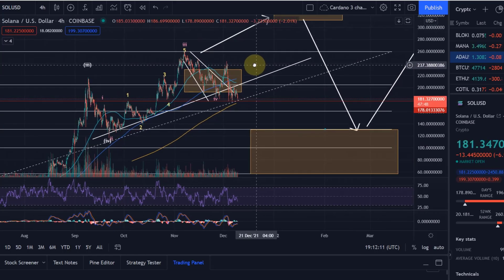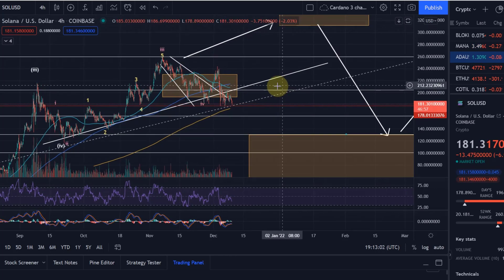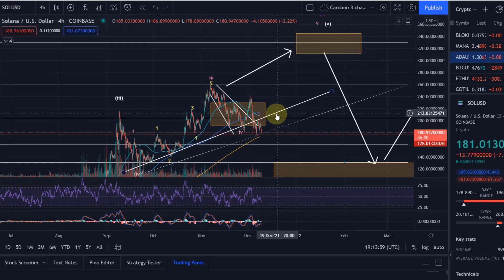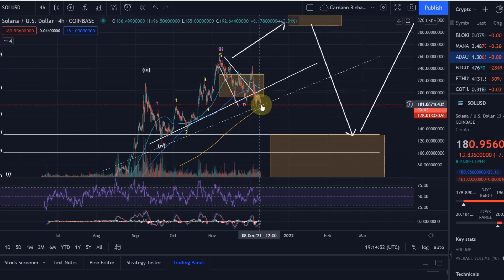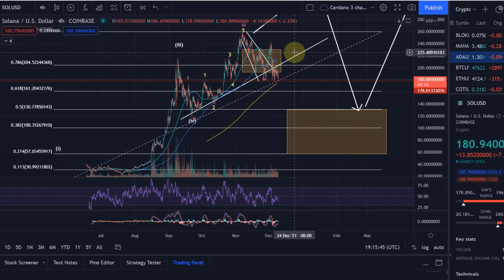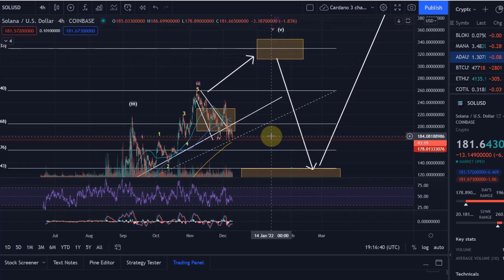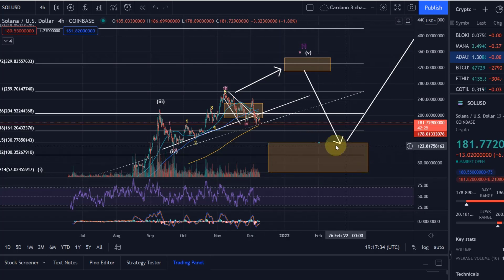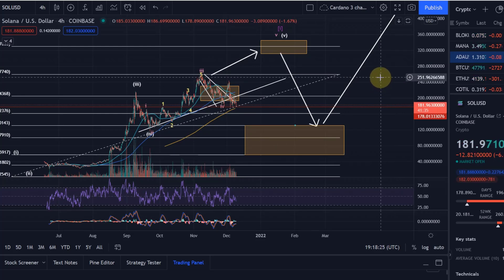Solana Price News Today - Technical Analysis Update & Price Update Now! Elliott Wave Analysis!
Solana Price News Today - Technical Analysis Update & Price Update Now! In this video I talk about a technical analysis of the Solana SOL price and I talk about some important price moves that are happening right now!